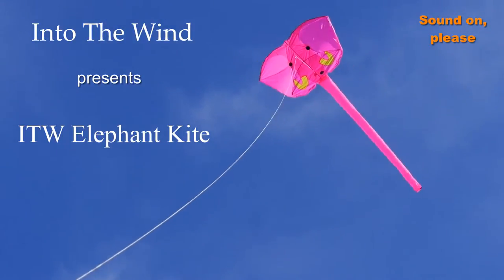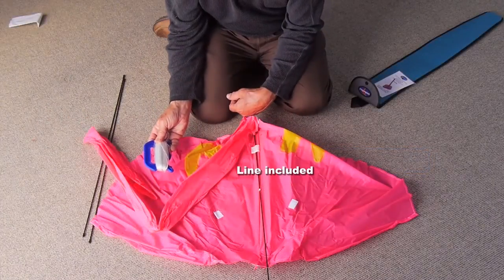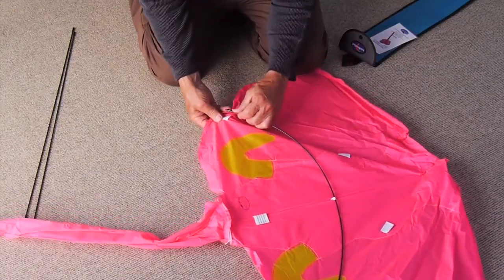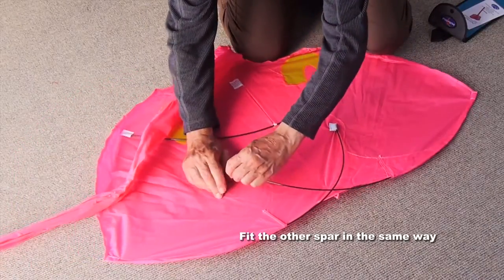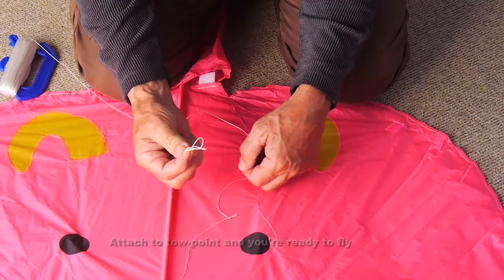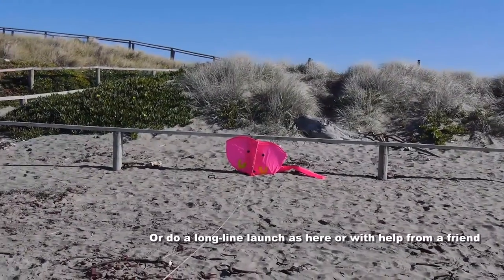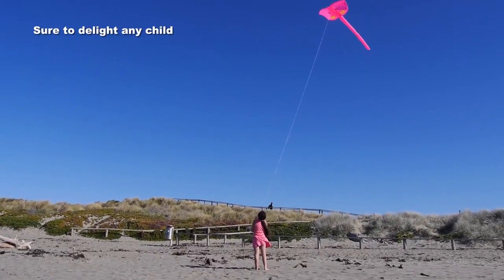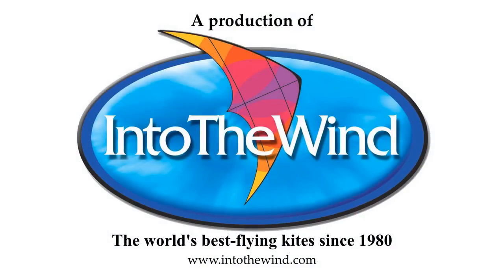Into The Wind Elephant kite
A flying elephant is no longer just a myth with this great kite from Into The Wind.  Designed by Stan Swanson, this will be an attention-grabber wherever it flies, and is sure to delight young and old.